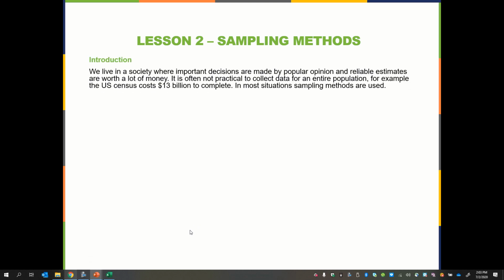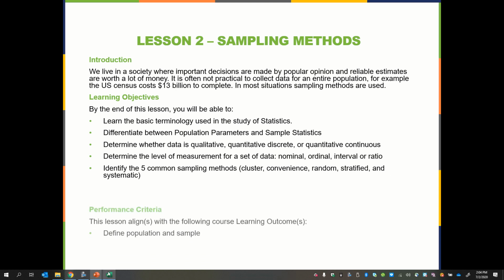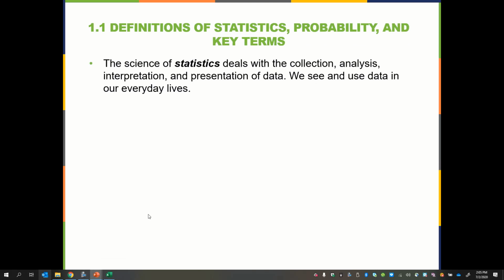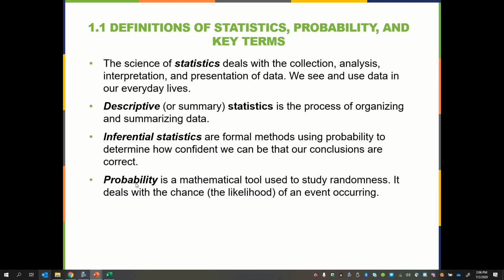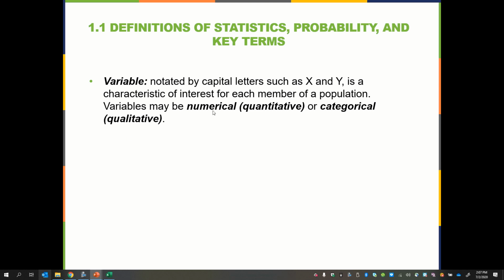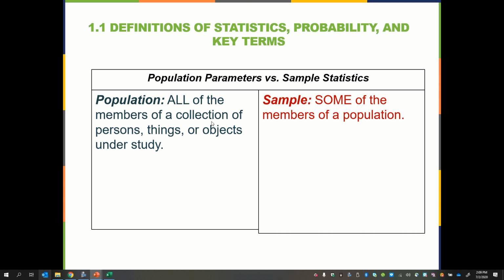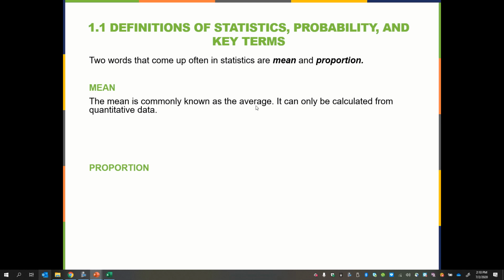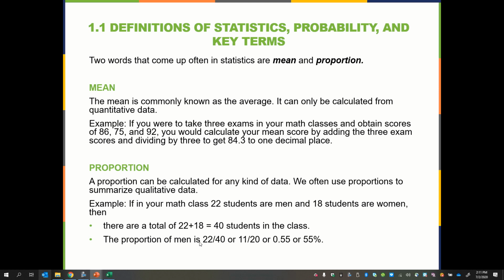Sampling and Data (Part 1) - Introduction to Statistics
Learn the basic terminology used in the study of Statistics.
Differentiate between Population Parameters and Sample Statistics